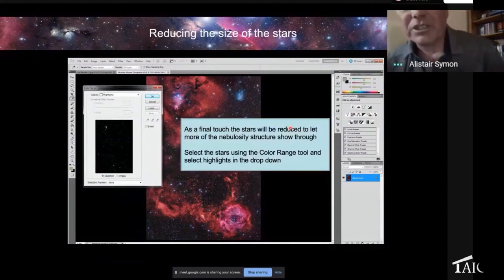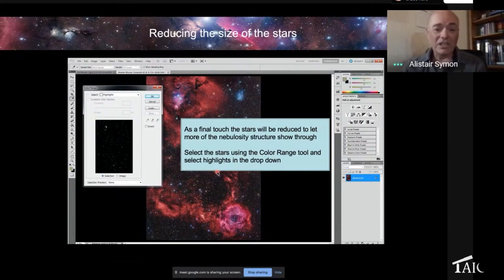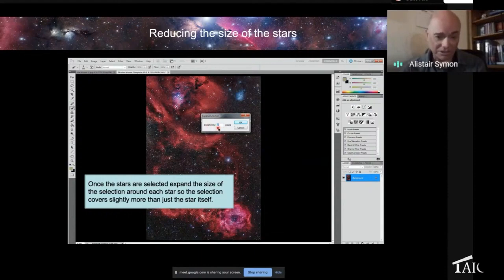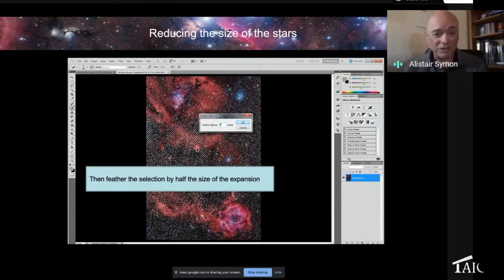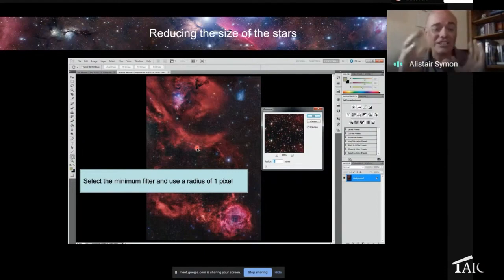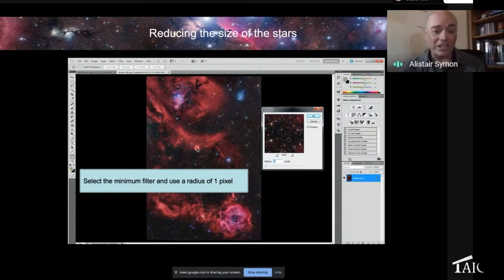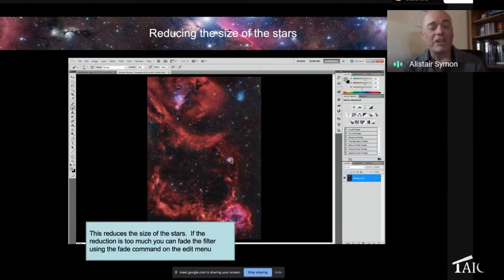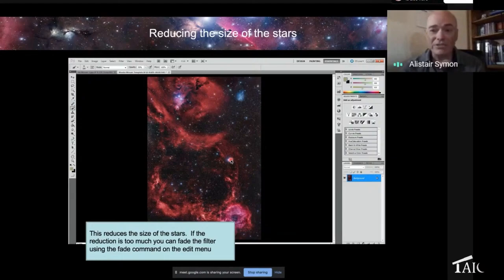TAIC Short: Star Reduction in Photoshop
Alistair Symon walks through using Photoshop to do star reduction.